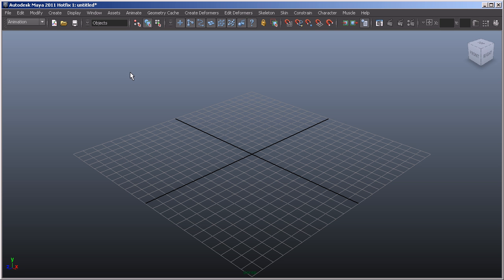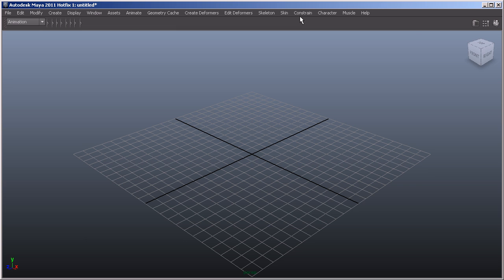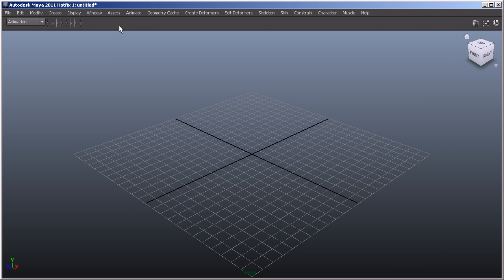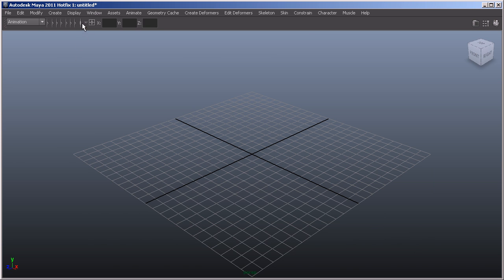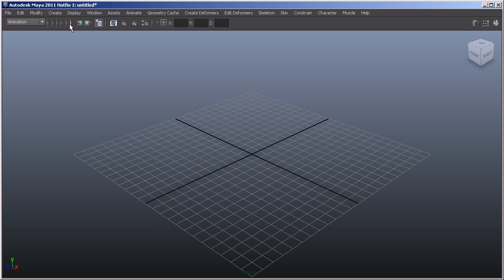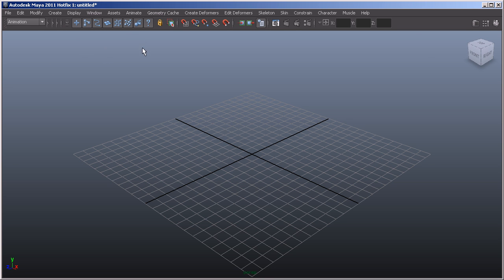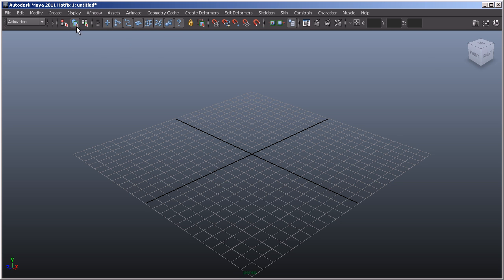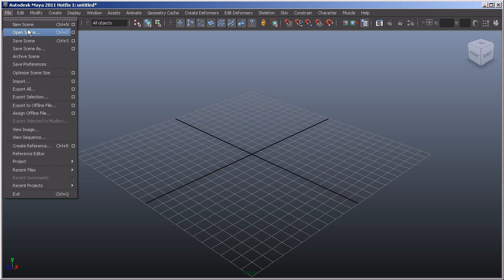04 Maya UI The status line (Tutorial)